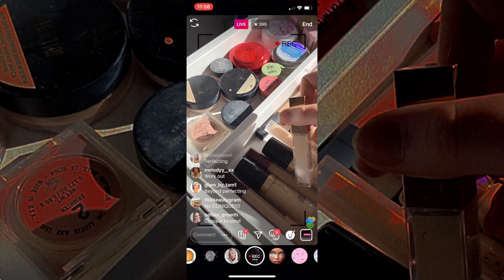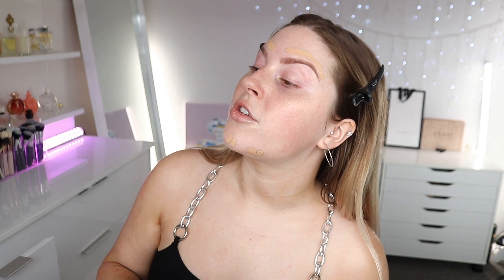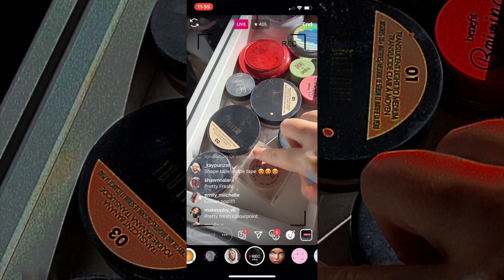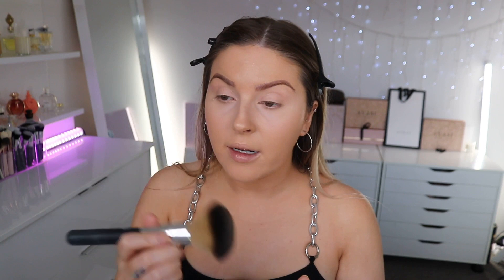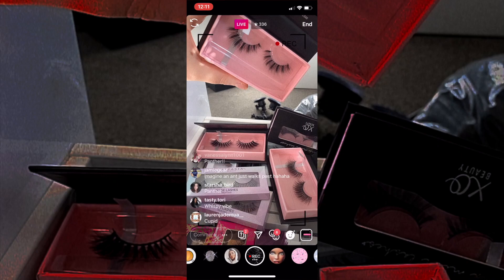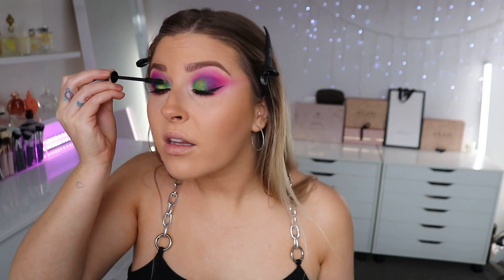INSTAGRAM LIVE picks my makeup! 💜 purple & green - HELP?!?!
today we have a fun video where I asked my followers on Instagram Live what makeup to use! It was a little tricky but I kind of vibe it haha xoxo

Shannon Harris
Palmerston North
NEW ZEALAND

💜 Online Shopping! 💜

MY BRAND!

MAKEUP & BEAUTY!